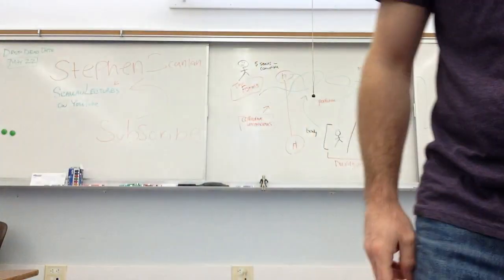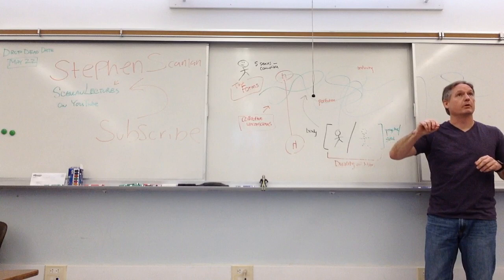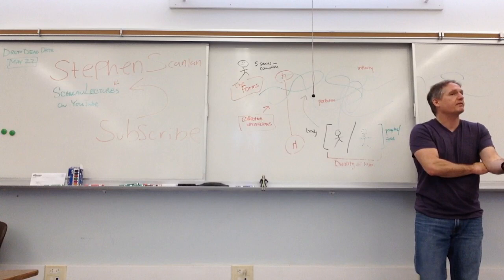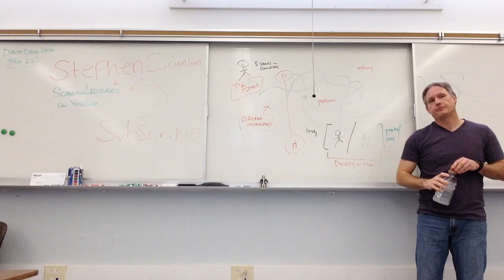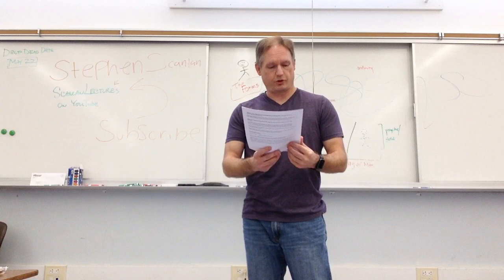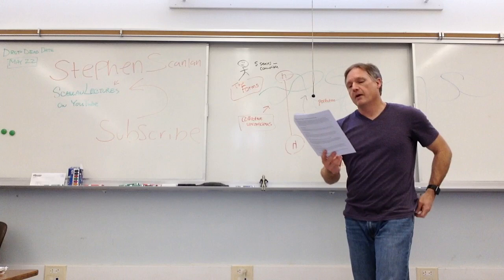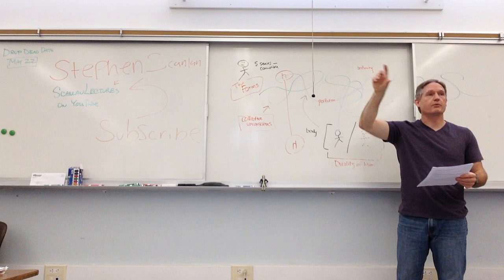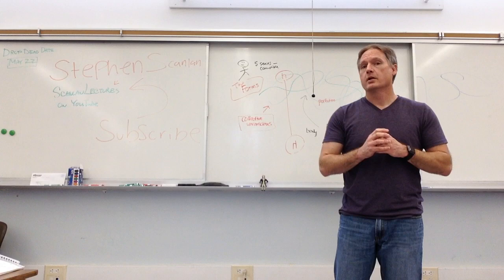February 3, 2020 - "Allegory of the Cave" first read-through [Period 5]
This first read-through of Plato's "Allegory of the Cave" is a trial run for students who missed the talk. [Period 5]